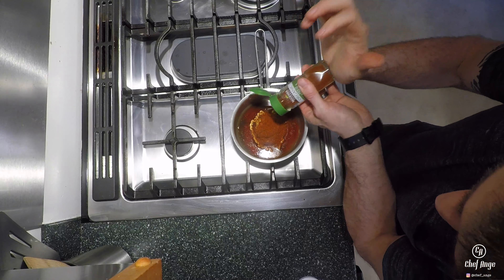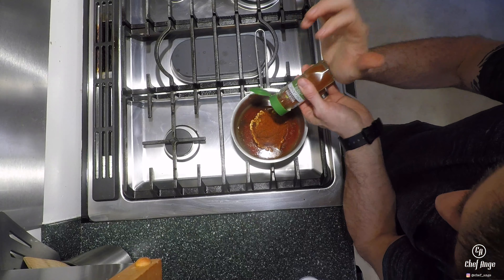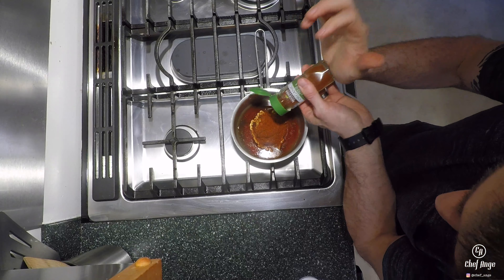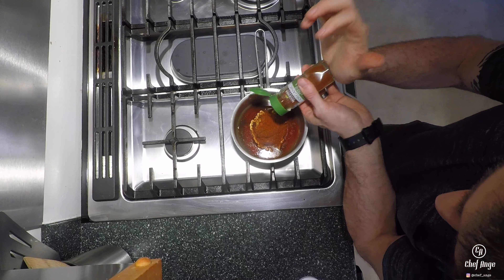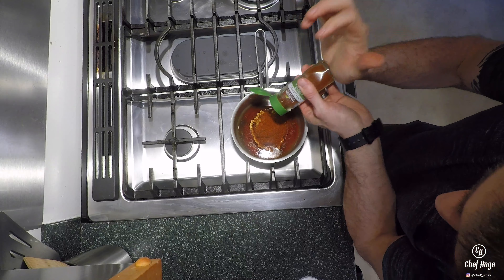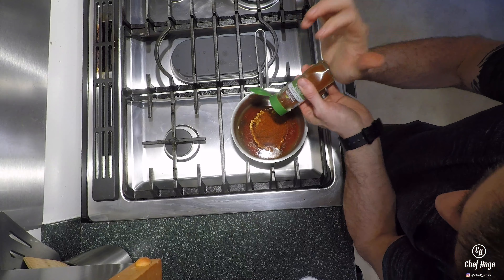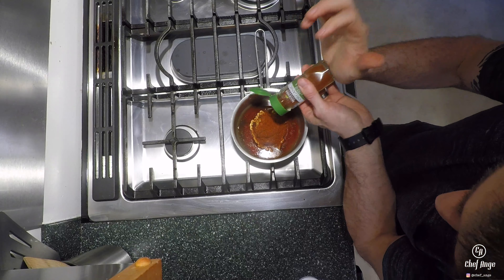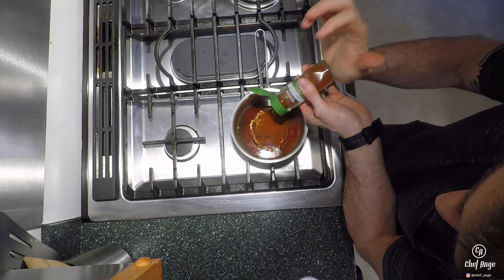Easy Baked BBQ Chicken In The Oven!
This juicy and delicious BBQ chicken recipe baked in the oven is so good and so easy to make for dinner any night of the week. Nothing says home cooking dinner like super tender BBQ chicken out of the oven! This version of a classic indoor BBQ chicken is the perfect (mostly) hands-off protein for a weekday night that everyone is sure to love; kids and adults alike. I like to use bone-in, skin on chicken leg quarters (thigh and drumstick together) but feel free to use any bone-in, skin on chicken cut.

Golden BBQ Chicken
Prep time: 10 min
Cook time: 50-60 min
Total time: 60-70 min

EQUIPMENT

• large mixing bowl or aluminum tray
• sheet pan with raised grate

• small saucepan

• Aluminum foil (optional) – for easy clean up

INGREDIENTS
Protein

• 3-4 chicken leg quarters (bone-in, skin on, thigh & drumstick together)

• ½ - 1 tsp Smoked paprika
• 1-2 tsp extra virgin olive oil

Golden BBQ sauce
• 2/3 cup ketchup
• 1/4 cup apple cider vinegar

• 1-2 tbsp worchestershire sauce
• 1-2 tbsp honey or brown sugar

• 1-2 tbsp spicy brown mustard
• 1 tsp smoked paprika

DIRECTIONS

1. Preheat oven to 375F convection oven / 390F regular oven
2. In a large mixing bowl or aluminum tray, evenly coat chicken with base seasoning, smoked paprika and olive oil.
3. Arrange chicken skin side up on a baking sheet with a raised grate. (Optional: Line the sheet with aluminum foil to save on clean up)
4. Cook for 20 minutes skin side up then flip and cook for another 20 minutes skin side down. Flip again and cook skin side up for 10-15 more minutes or until the skin is golden brown. Remove from oven and increase heat to 385 F convection / 400F regular oven
5. While chicken is cooking in oven, in a small sauce pan mix all of the BBQ sauce ingredients. Bring to warm and simmer and stir for a few minutes. (Skip this step by just using store bought BBQ sauce and mixing in some brown mustard. Really, it’s fine! There are some really good BBQ sauces out there.)
6. After 50-55 minutes of cooking, remove chicken from oven. Skin side should be up and brush with BBQ sauce. Don’t overcoat with sauce. Just a nice light and even layer.  Put back in hotter oven for 5-10 minutes. Be sure to pay attention and reduce heat or remove from oven if you see the sauce starting to burn!
7. After cooking is done, spoon a little more sauce on the chicken and brush evenly. Let cool for 2-3 minutes and transfer to a serving plate.

Hi, I’m Chef Ange, a self-taught cooking nerd who has been learning how to cook over the past decade by burning stuff, cutting my fingers, and making amazing dinners for my family and friends. I became a home chef after a long and successful career in health, sports and fitness training so most of the food I cook is healthy(er) but I love my chicken wings, have a pizza night regularly and can’t say no to a mouthwatering cheeseburger! Let’s get cooking!

SUBSCRIBE to my channel and follow me on my other social media accounts to watch my cooking show and transform yourself in the kitchen and become a competent and confident home cook that has the power and knowledge to make yummy food for yourself and your loved ones. Let’s get cooking!